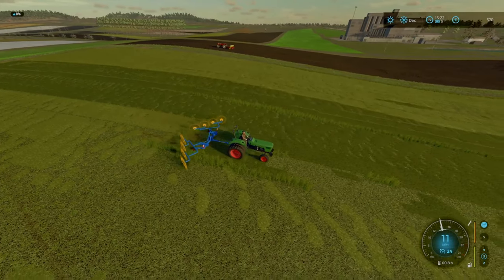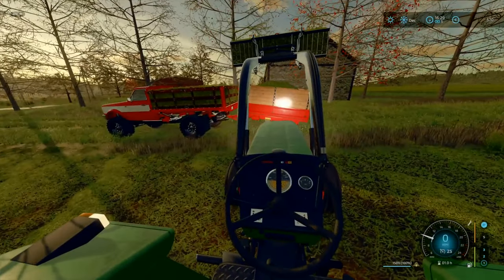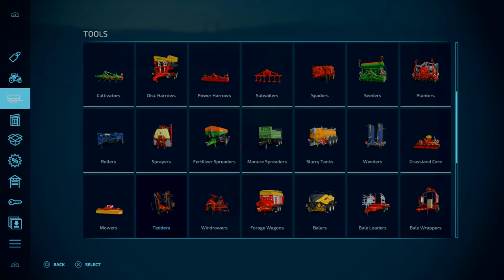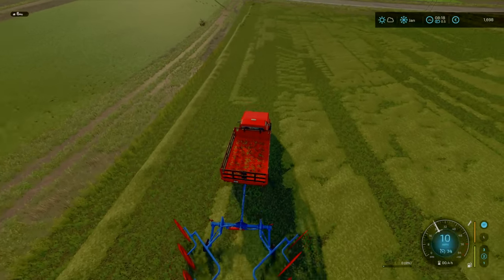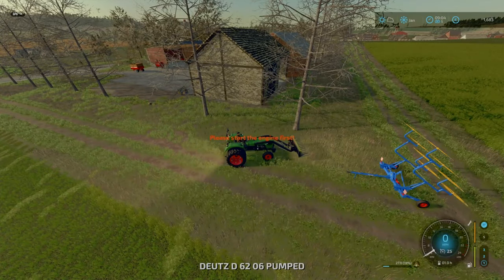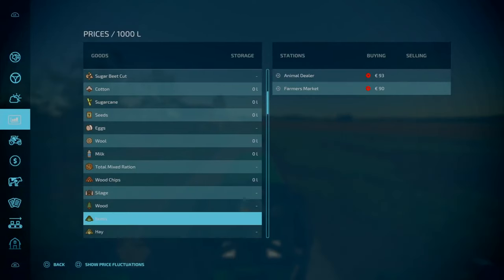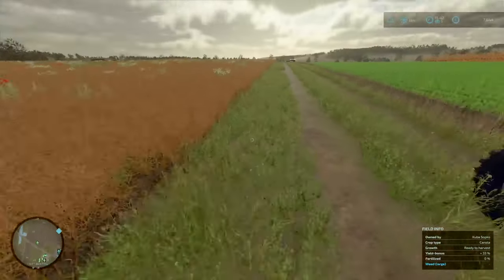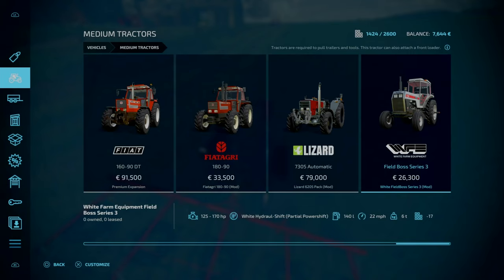Lets Forage For Profit | Vintage Survival | Farming Simulator 22 #2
Welcome Back To Vintage Survival. This time, we are working with hay after aquiring a cheap tedder and a forage wagon. Will this be enough and can we make our money back on the recent purchases?